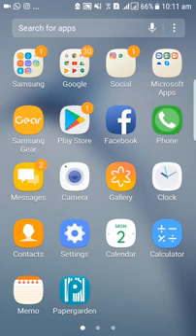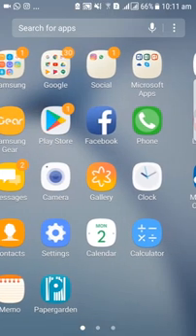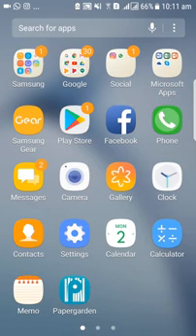Samsung Galaxy S7 Edge half screen black l S7 Edge Half Screen Glitch l How to FIX ??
Hi Folks.  I am Quite Upset these days regarding the issue in my Samsung s7 edge Half screen black and glitch issue. I tried all the methods so far but i didn't succeed at all. I want you guys to help me out regarding this.

how to fix half black screen on android phone
Samsung Galaxy S7 Edge repair
Half screen black Samsung Galaxy S7 Edge
Samsung Galaxy S7 Edge screen replacement
Samsung Galaxy S7 Edge screen repair cost
How to fix half screen black Samsung Galaxy S7 Edge
Samsung Galaxy S7 Edge screen not working
Samsung Galaxy S7 Edge display problem
Samsung Galaxy S7 Edge black screen
Samsung Galaxy S7 Edge screen flickering
Samsung Galaxy S7 Edge screen repair near me